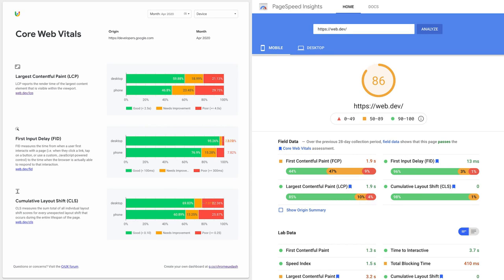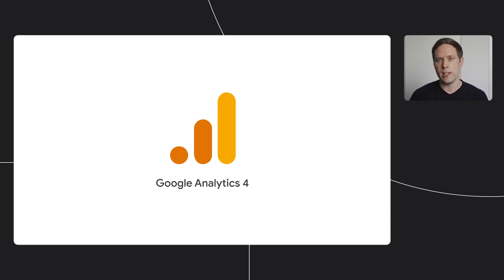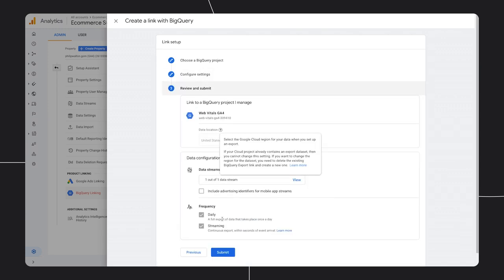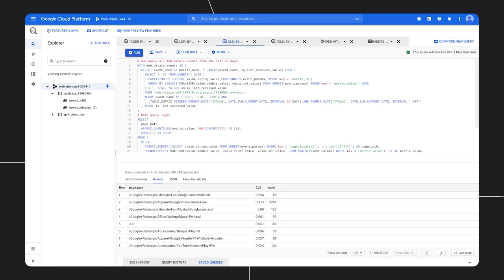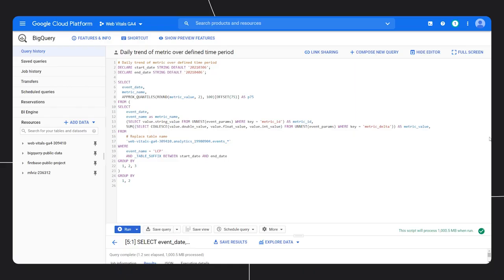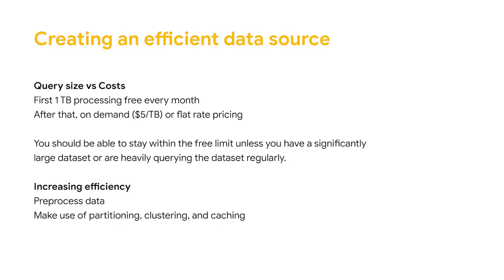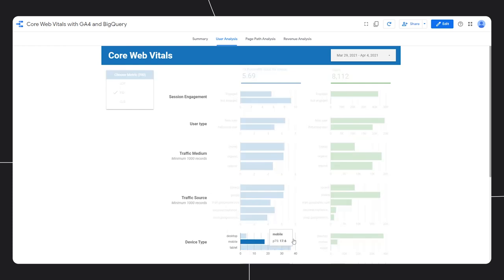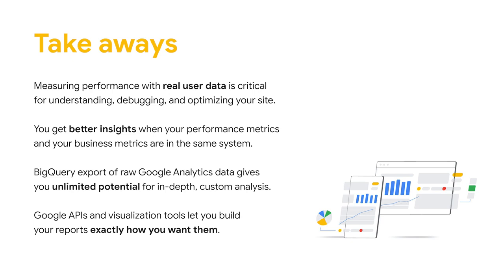Measure and debug performance with Google Analytics 4 and BigQuery | Session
Google Analytics 4 has some game-changing new features for developers like custom event parameters, and integrated BigQuery export that are making it easier to measure, analyze, and debug performance metrics in the field. This Session covers the end-to-end setup to measure performance metrics in Google Analytics 4, export to BigQuery, and create dashboards to visualize that data in Data Studio.

Resources:
Measure and debug performance with Google Analytics 4 and BigQuery →
Web Vitals Connector →

Speakers: Philip Walton, Minhaz Kazi

All Google I/O 2021 Technical Sessions →
All Google I/O 2021 Sessions →

product: Google Analytics - General; event: Google I/O 2021; fullname: Philip Walton, Minhaz Kazi; re_ty: Premiere;